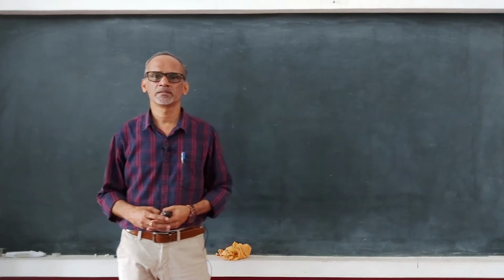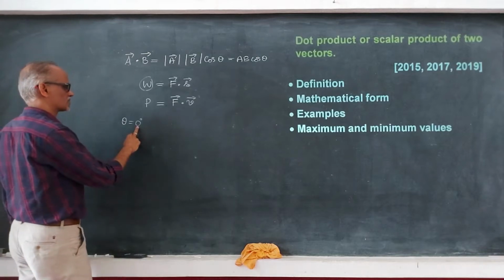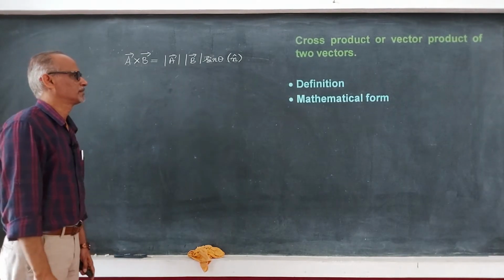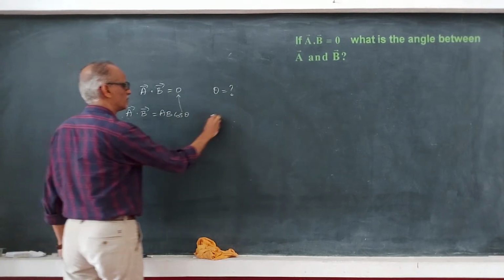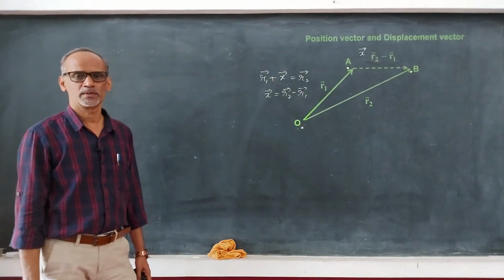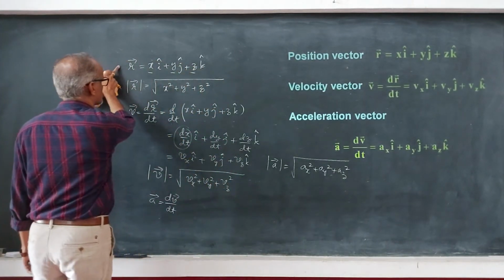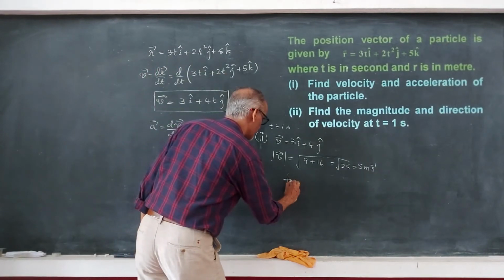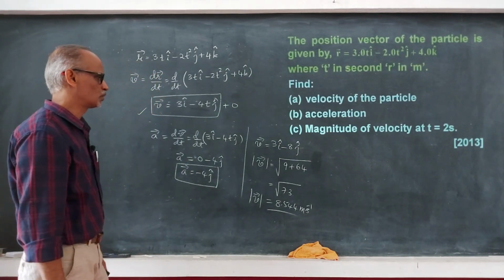MOTION IN A PLANE - PART 5